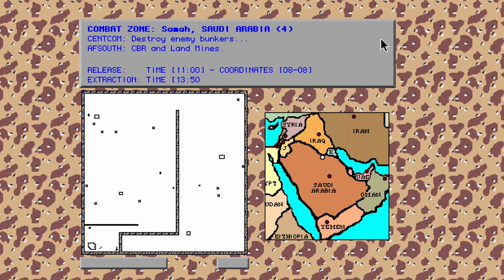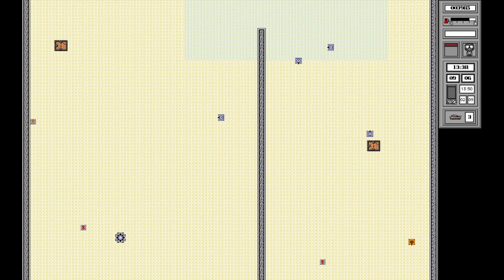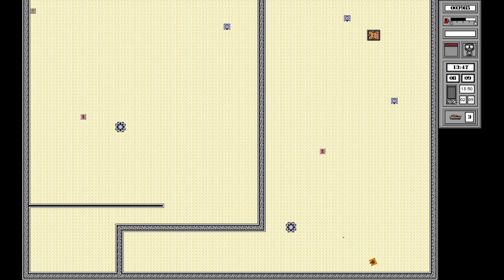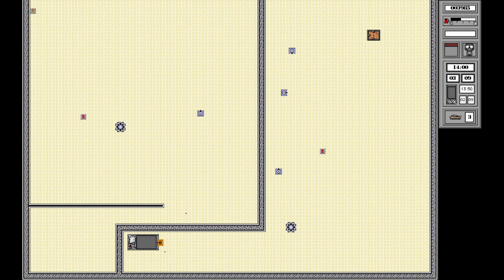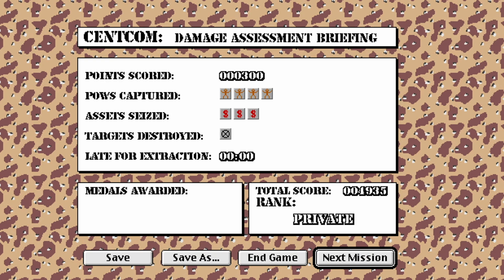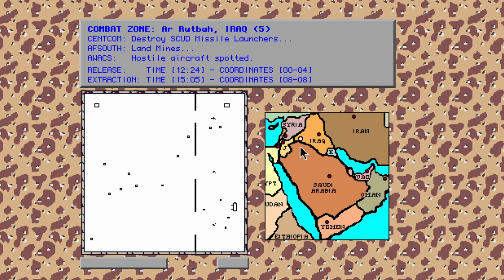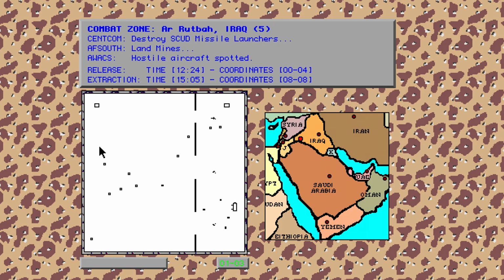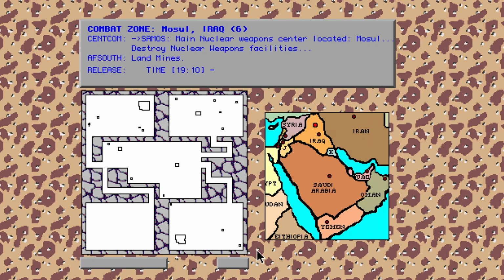Bungie's Operation: Desert Storm In-Depth #4: Missions 4-6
Operation: Desert Storm was Bungie's second game and first game released for sale and was made almost exclusively by Alex Seropian in 1991. This game only sold 2,500 copies so you are lucky if you happen to have one of the few hard copies of the game. In this game you control an M1 Abrams tank and you fight against the Iraqi army in the first Gulf War. This is an in-depth playthrough about the game that would one day lead to the Bungie company that we know today.

You can get the game here (Note that this is a Mac game and thus you will have to play this game on a Mac OS and most likely an older Mac OS):